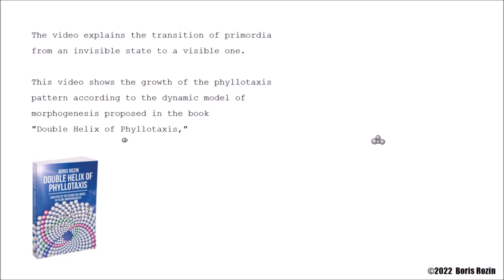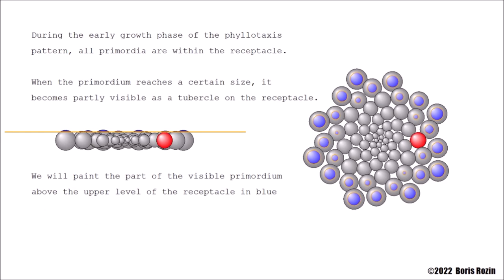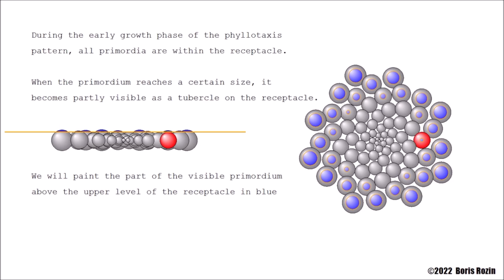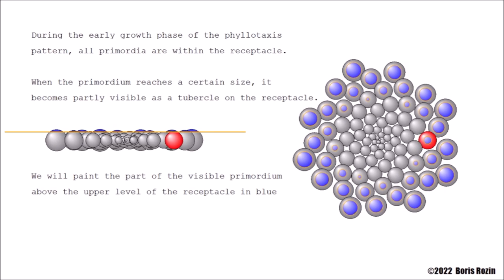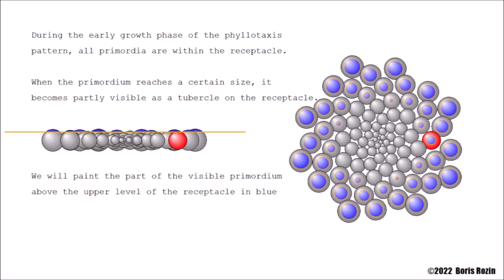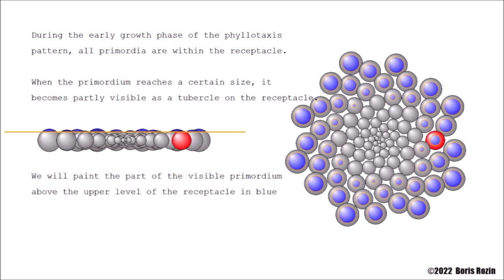Video 2: Growth of the phyllotaxis pattern according to the dynamic model of morphogenesis.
Video 2: Growth of the phyllotaxis pattern according to the recursive dynamic model of morphogenesis, the part of article B. Rozin,  Towards Solving the Mystery of Spiral Phyllotaxis. Progress in Biophysics and Molecular Biology, 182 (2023), pp 8-14